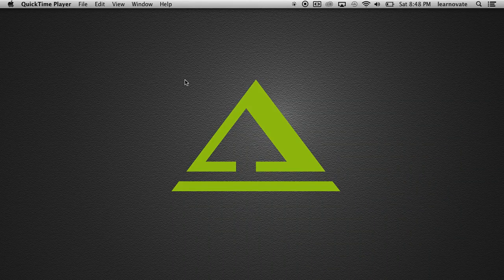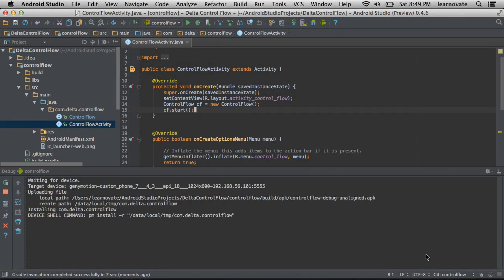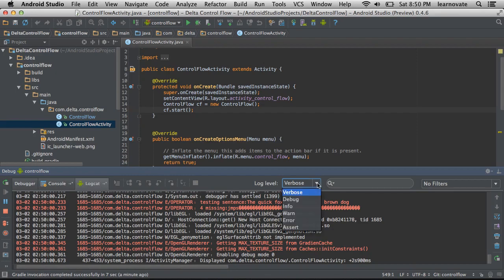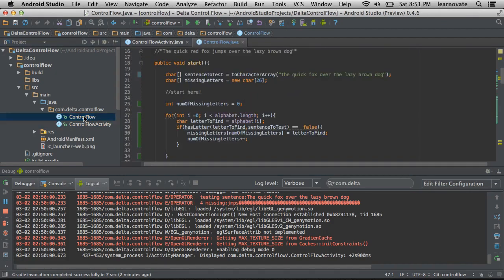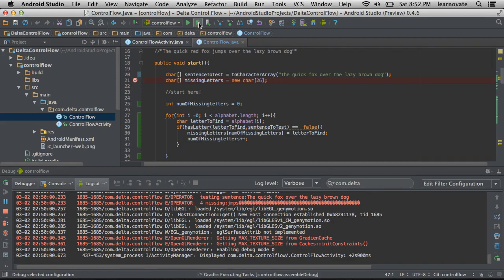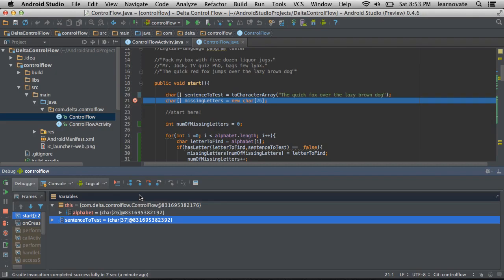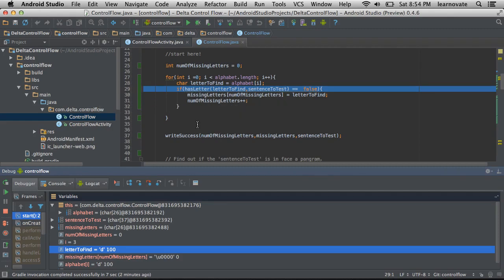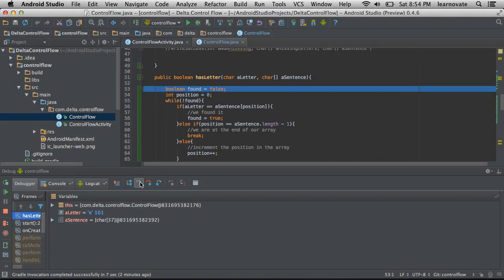Easy way to become an Android Engineer from Scratch (10 Compiling and Debugging)